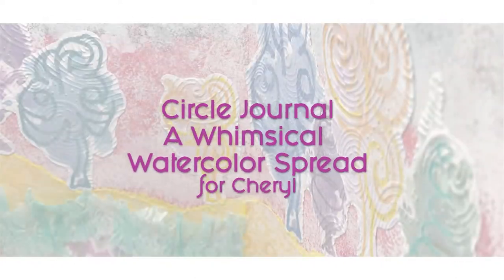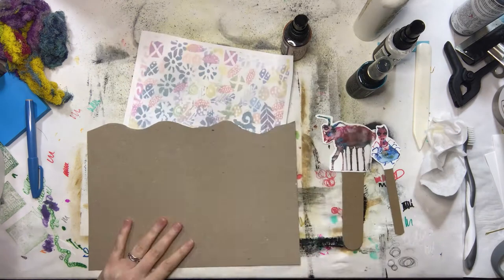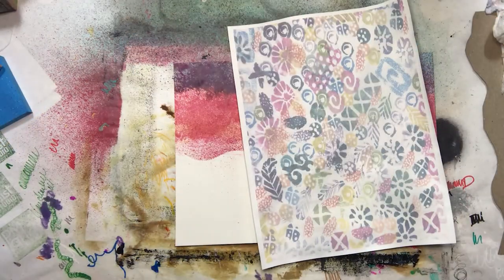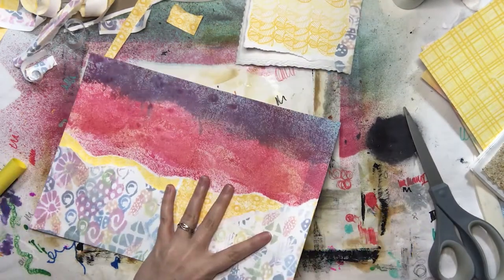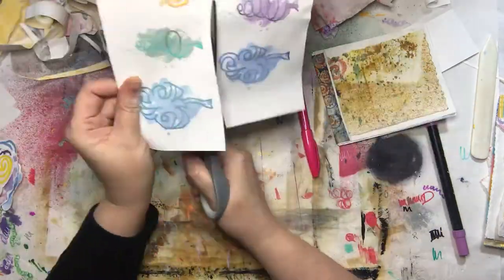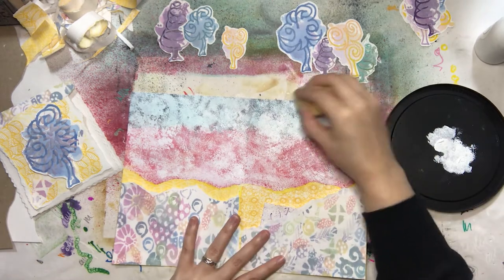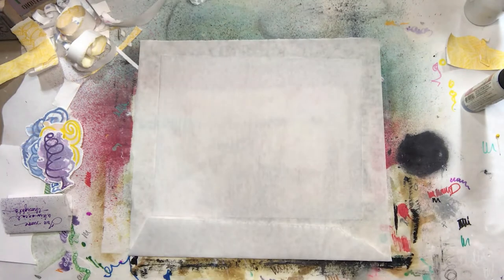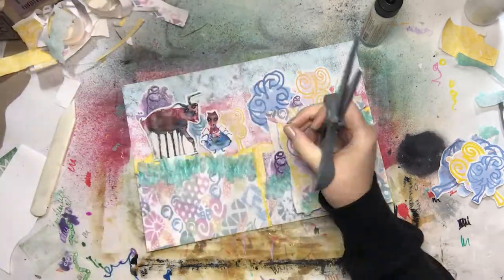Circle Journal - A Whimsical Watercolor Spread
Watercolor Whimsey was our goal for this latest spread in the circle journal. Fun characters and silly trees are the features in a playful scene of mixed media. The mixed media consists of distress sprays, markers (blendable and acrylic), different papers (printables, tissue paper, and kraft). Many of the printed papers and fun creatures are not yet released in any of our paper sets but will be in the near future.

Join our Makers of Mixed Media Art / Artist Group for even more fun during the week!

👉 💖 BECOME A MEMBER AND JOIN OUR ARTY PERKS!

🎉📬 SOCIAL
Share your projects on Social Media using the pmartiststudio